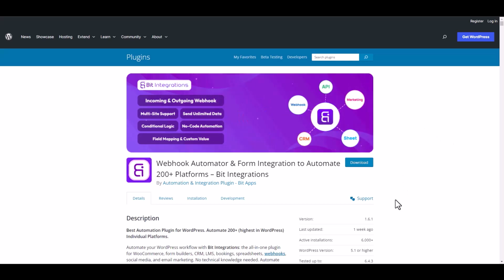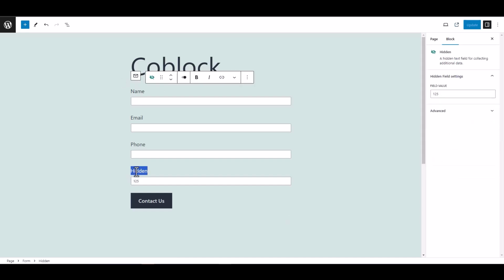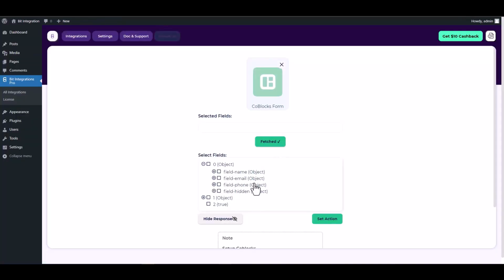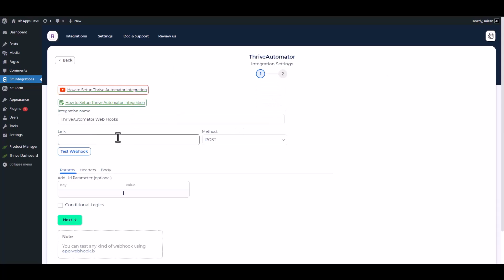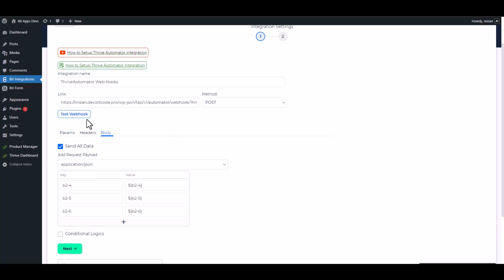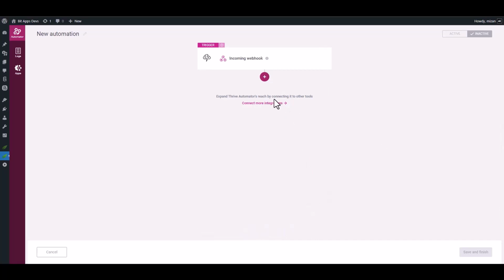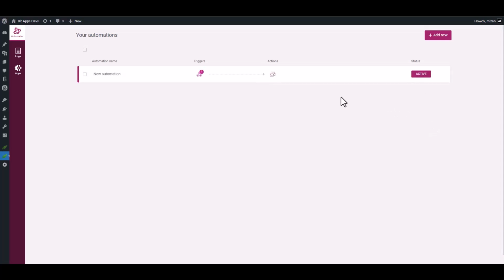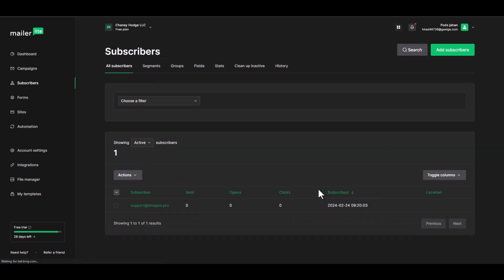Integrating CoBlocks with Thrive Automator | Step-by-Step Tutorial | Bit Integrations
🔗 Ready to enhance your automation workflows with Thrive Automator? Join us on our YouTube channel for an in-depth tutorial where we demonstrate the seamless integration of CoBlocks with Thrive Automator using the Bit Integrations WordPress plugin. Learn how to effortlessly connect these two tools to automate tasks and optimize your workflows.

Follow along as we guide you through the step-by-step process of integrating CoBlocks with Thrive Automator, enabling you to streamline your workflows, automate repetitive tasks, and boost productivity. Say goodbye to manual processes and welcome automated workflows for increased efficiency.

Key Highlights:
✅ In-depth walkthrough for integrating CoBlocks with Thrive Automator using Bit Integrations for WordPress.

Whether you're a marketer, business owner, or WordPress enthusiast, this integration empowers you to seamlessly merge CoBlocks with Thrive Automator. Watch now to revolutionize your automation efforts!